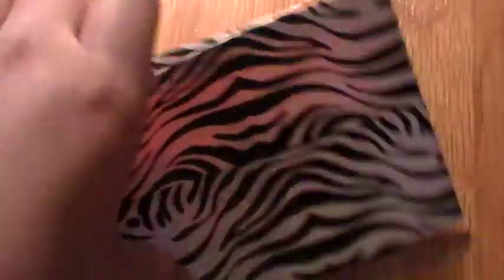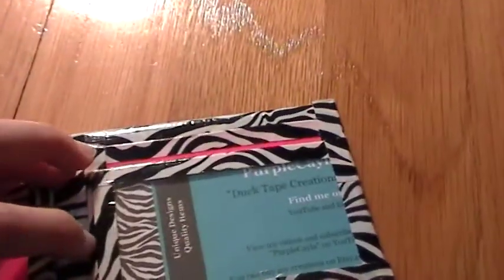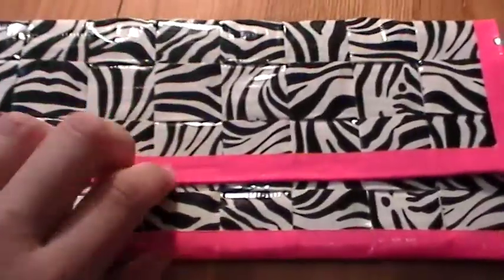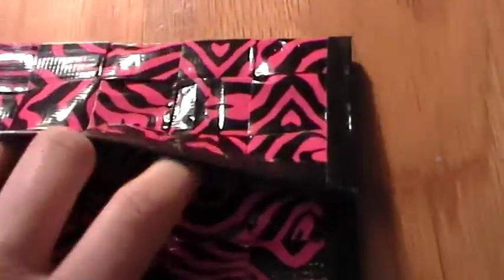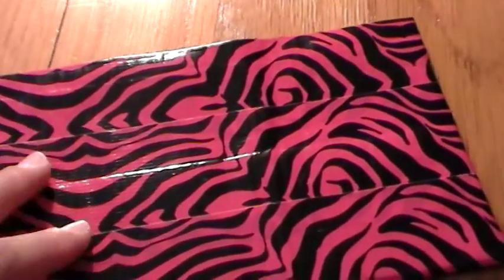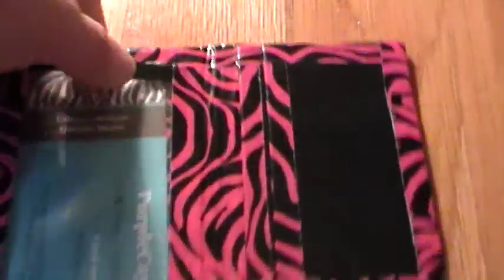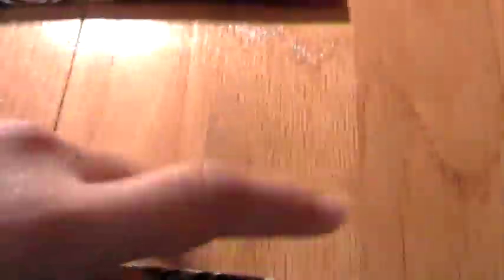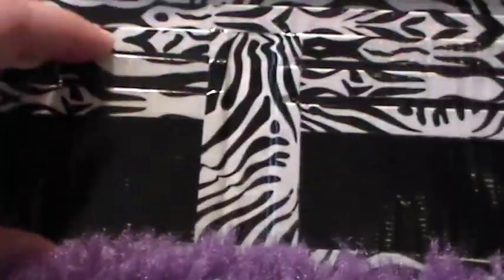Wallets and Clutches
Hope you like my new duck tape stuff.